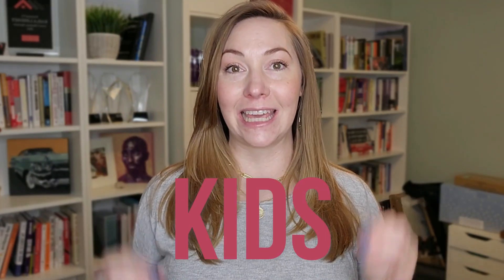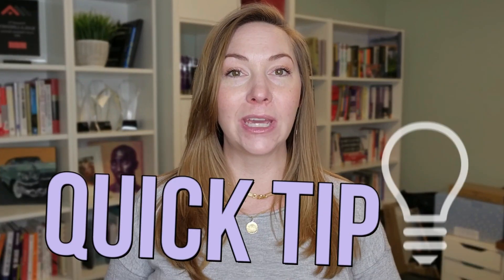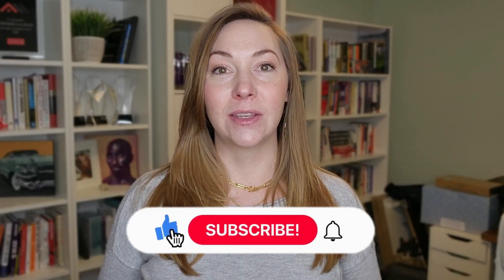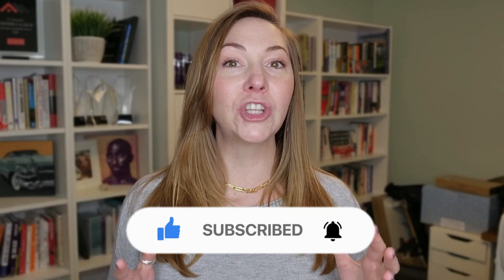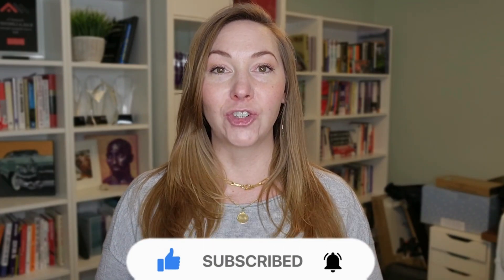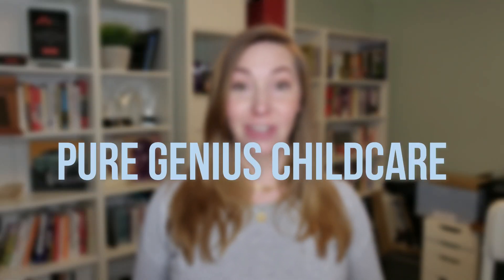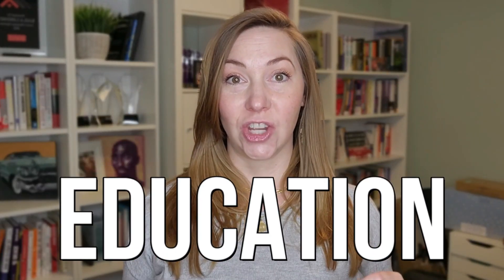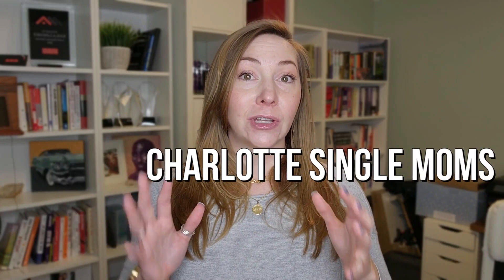Is Daycare Safe? | Charlotte North Carolina's Best Daycares | Daycare Options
Being a mom, I know picking the right childcare option is extremely important. What's more important is ensuring that my kiddo is safe and well cared for.

In addition to safety, ensuring they flourish and grow in that environment is essential.

I did some digging to find the best daycares in Charlotte, and what they do that stands out above the rest! Join me as I highlight Charlotte North Carolinas best daycares!

Chapters
00:00 Intro to Is Daycare Safe? | Charlotte North Carolina's Best Daycares | Daycare Options
01:17 List of top childcare centers in Charlotte.
01:35 Kid Zoo Child Development Center
02:55 Bright Star Child Development Center
03:50 Pure Genius Childcare
05:14 Providence Road KinderCare
06:29 Childcare Network
08:27 Parent Support Groups
09:02 Additional Tips on Childcare
09:56 Outro to Is Daycare Safe? | Charlotte North Carolina's Best Daycares | Daycare Options

📝 Preferred North Carolina & South Carolina Mortgage Partner: Dash Home Loans shorturl.at/dkoP2

If this is your first time to this channel, and you want to know everything about eating, sleeping, working, playing, the good, and the bad of living in Charlotte North Carolina, then subscribe▶ and tap the bell🛎 for notifications so you can be the first to know about the current market in Charlotte North Carolina.😁

The Trulane Group
Brokered by EXP Realty
🏠 REAL ESTATE AGENTS! 📈 WE ARE EXPANDING!